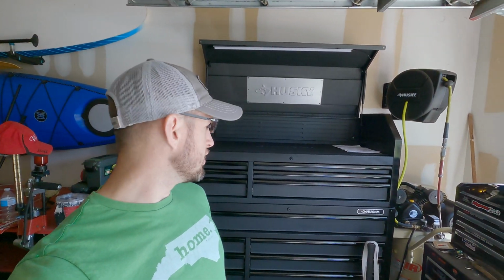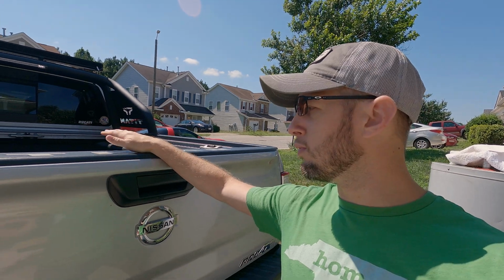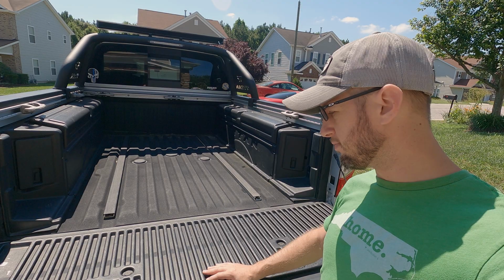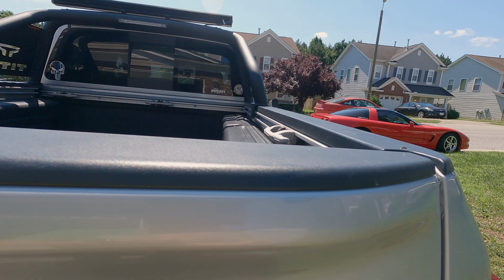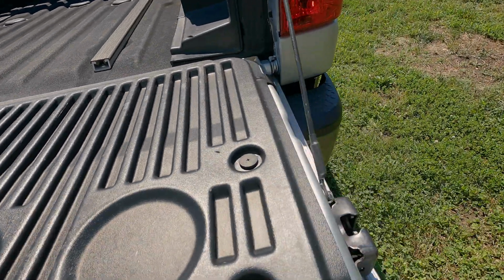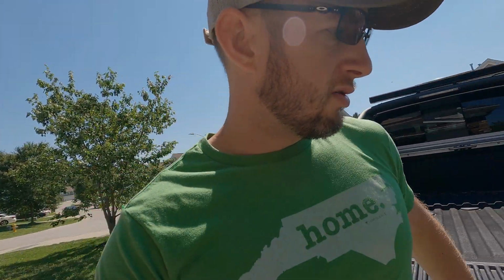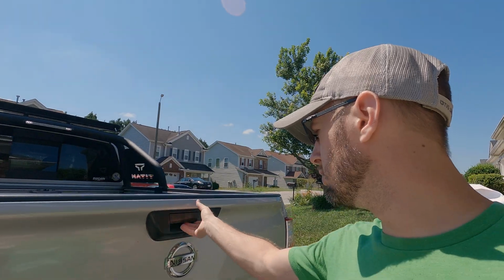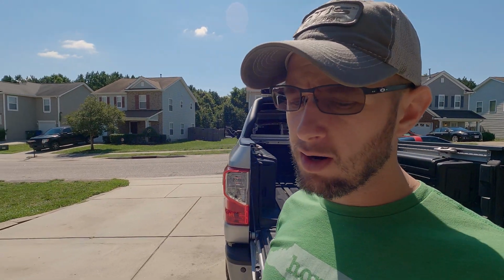Nissan Titan Bent Tailgate?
Hello 4K Family! The garage upgrade is officially underway! This is a quick video documenting a slight bump in the road with the 2018 Titan XD during the process. Moral of the story, close your tailgate before strapping down a load.

Toolbox: Husky Industrial 52-in 15- Drawer
Model # H52CH6TR9HDV3

Filmed with: GoPro Hero 9 Black